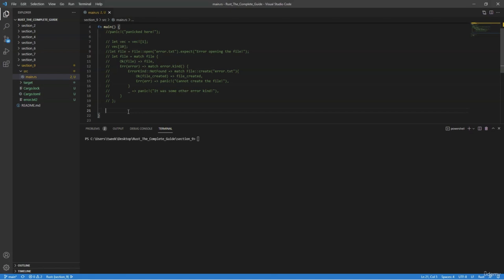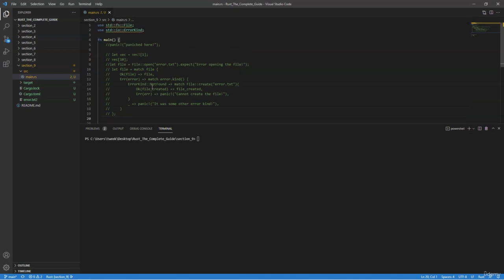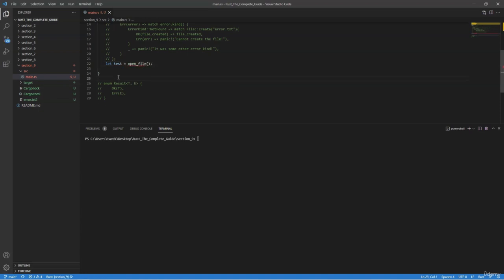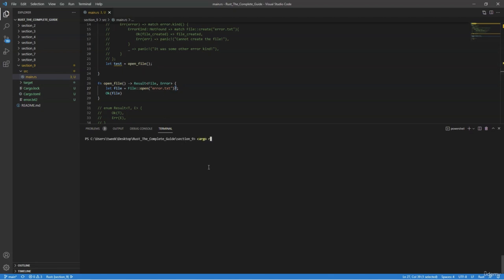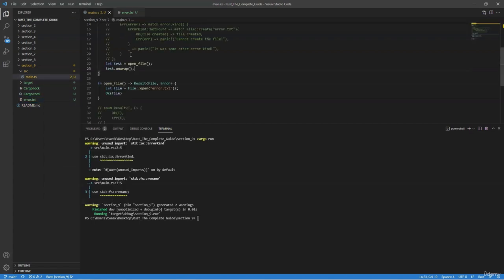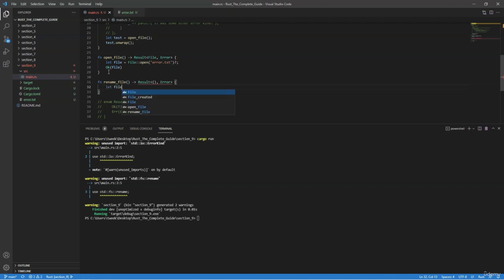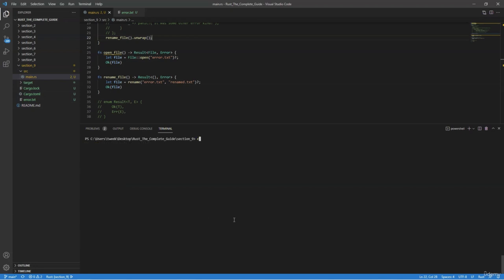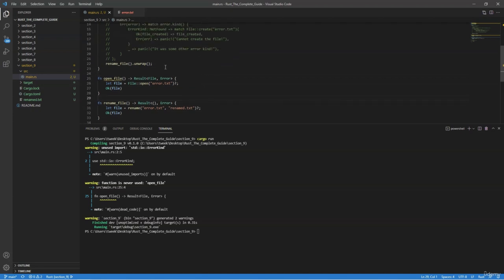learn Error Handling in Rust program: Propagate Errors Like a Pro with the ? Operator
Master Error Handling in Rust: Propagate Errors Like a Pro with the ? Operator! 🚀

YouTube Description:
Simplify your Rust programming by mastering error handling with the powerful ? operator! 🦀 In this video, we explore how to propagate errors up the call stack, making your code cleaner and more efficient. From handling file operations to renaming files, learn the practical techniques that every Rust developer needs to know.

📌 What You’ll Learn:

How to use the ? operator to propagate errors in Rust.
Simplifying error handling without multiple match statements.
Writing functions that return Result with detailed error handling.
Practical examples: Opening and renaming files with error propagation.
Why the ? operator works well in functions but not directly in main.
A sneak peek into generating custom errors for advanced Rust error handling.
💡 Pro Tip: Avoid cluttered error-handling code by leveraging Rust's clean and expressive error propagation tools.

🌟 Timestamps for Easy Navigation:
0:00 - Introduction to Rust Error Handling
1:20 - What is the ? Operator in Rust?
3:15 - Writing an open_file Function with Propagated Errors
5:00 - Using unwrap for Testing Error Propagation
6:45 - Renaming Files with Error Handling
9:30 - Why the ? Operator Can't Be Used in main
11:00 - Next Steps: Creating Custom Errors in Rust

🎓 Next Video Preview: Learn how to create custom error types in Rust to take your error-handling skills to the next level!